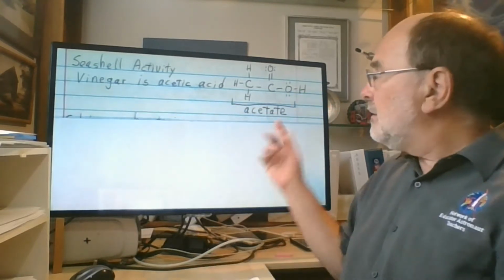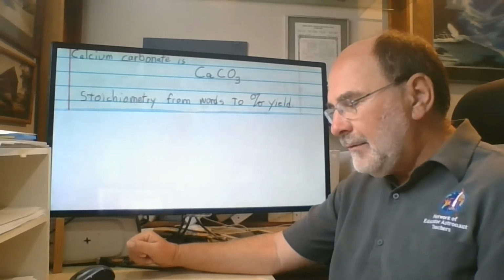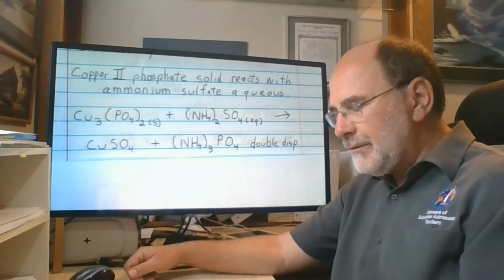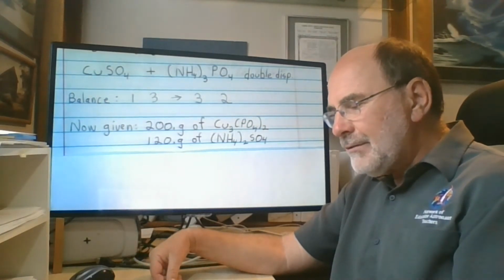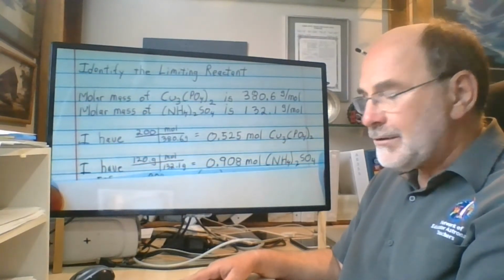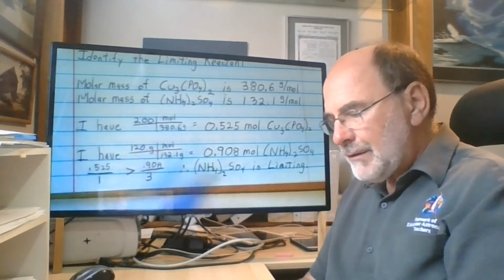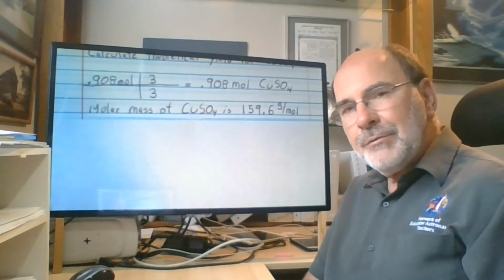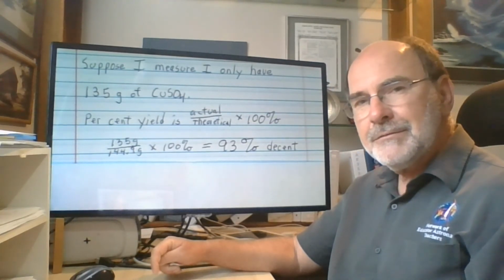E019 Chem Percent Yield